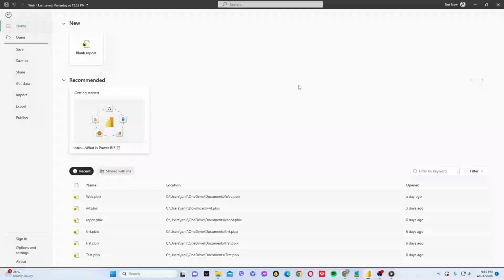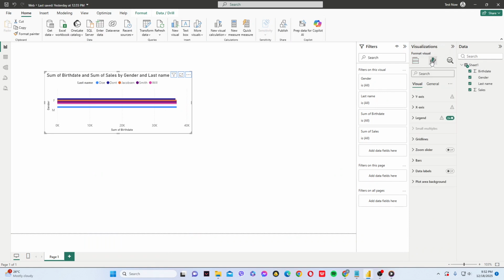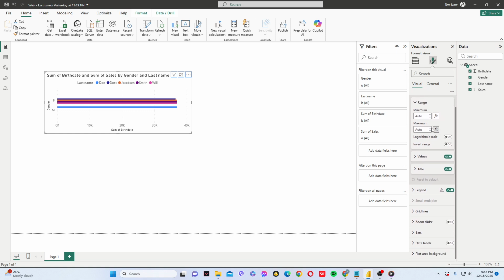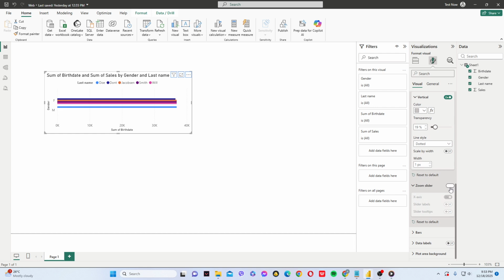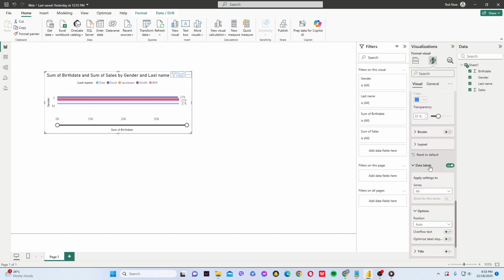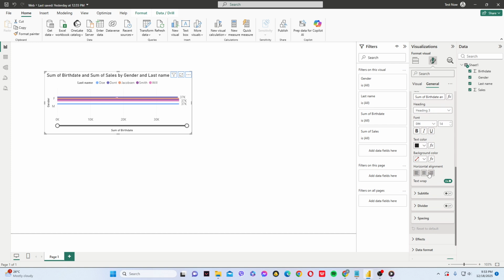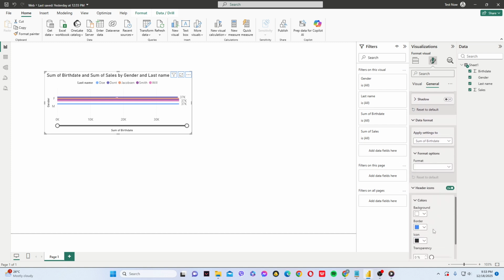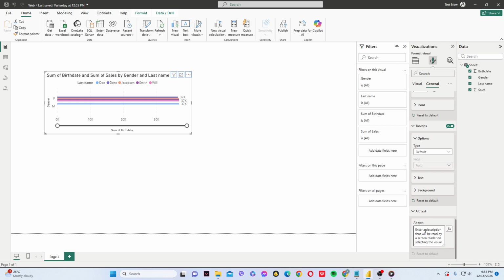How To Format Visuals In Power BI 2026 (Beginner Guide)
how to format visuals properly so your reports look clean, professional, and easy to understand in Power BI.

We’ll walk through:
• Using the Format (paint roller) pane
• Formatting titles, labels, legends, and tooltips
• Changing colors, fonts, and alignment
• Applying conditional formatting to visuals
• Formatting axes, grids, and data labels
• Using themes for consistent design
• Formatting tables, matrices, cards, and charts